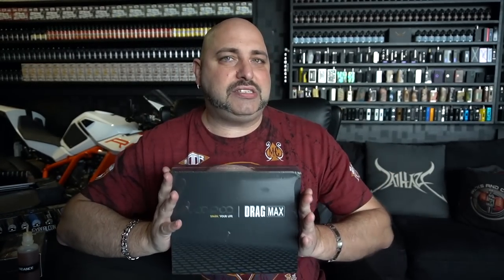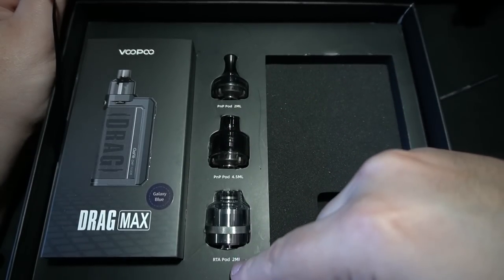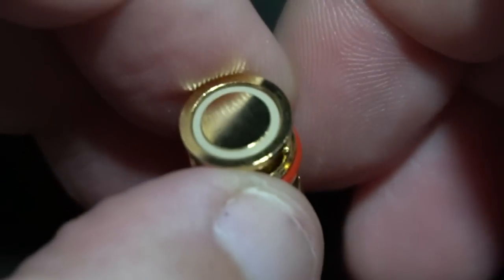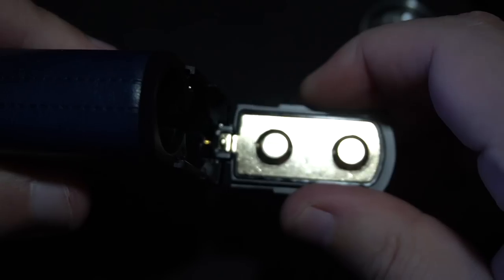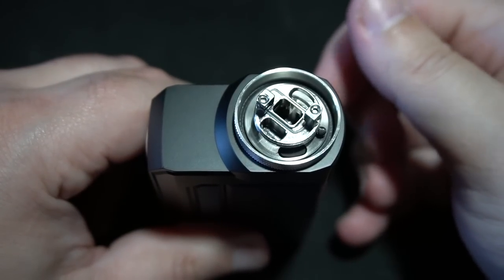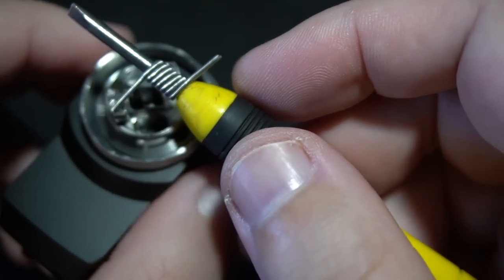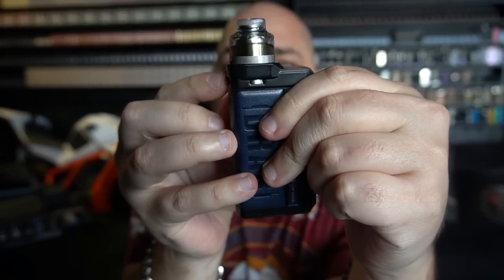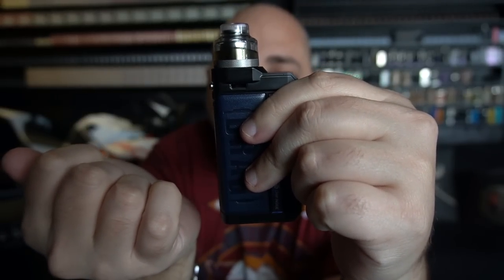The Drag Max, DragX and DragS on Roids. PNP RTA Review As Well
★ Rating: High

00:00 Start
04:18 Down Low
16:29 Build
18:13 Back on Top
21:16 Final Thoughts